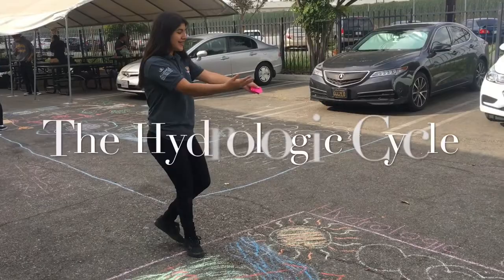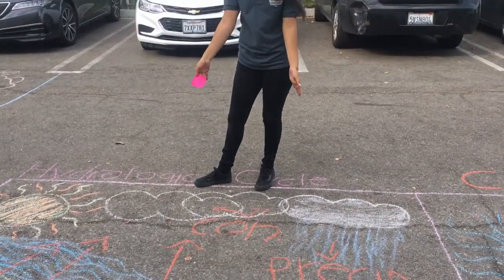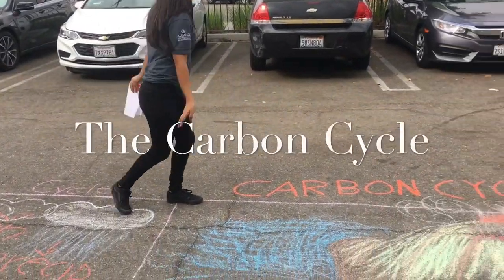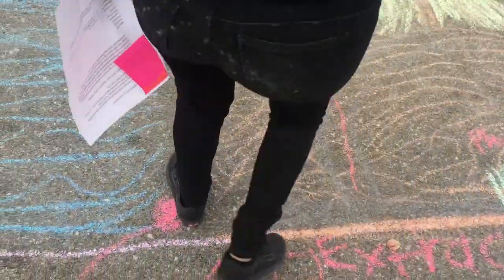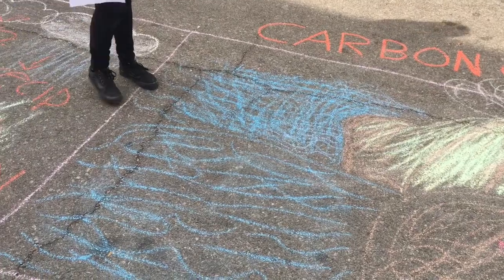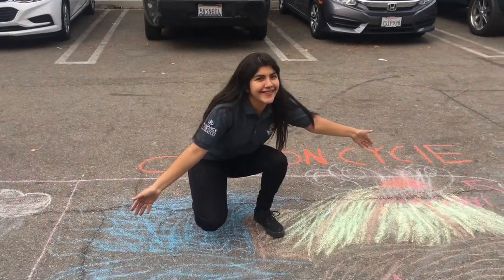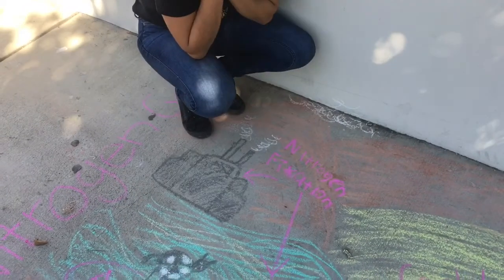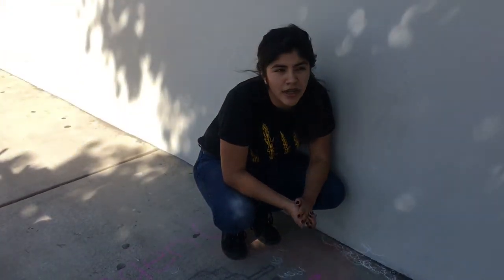APES CYCLES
Period 2
The cycles mentioned and explained in this video are the Hydrologic, Carbon, Nitrogen, and Phosphorous cycles.